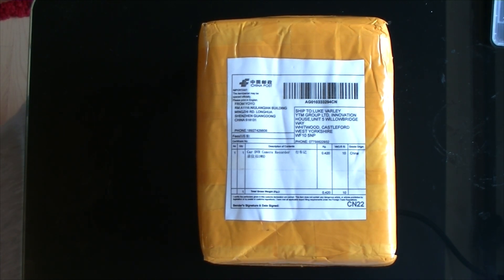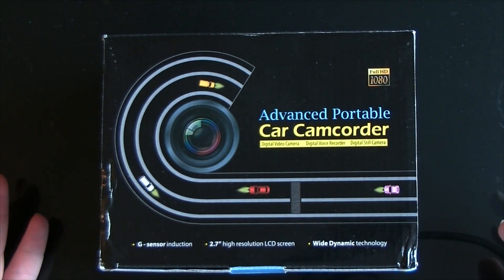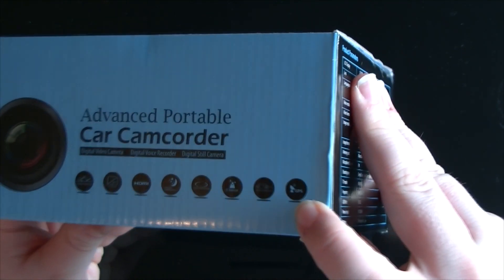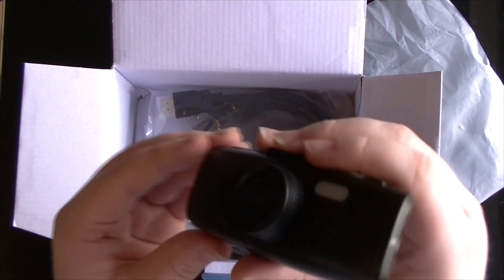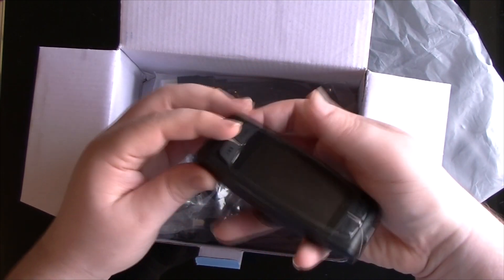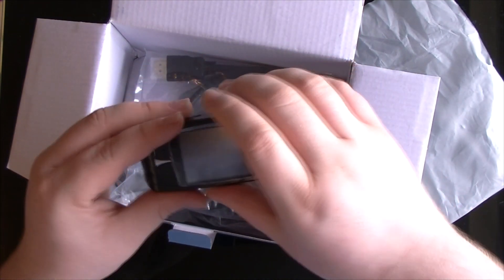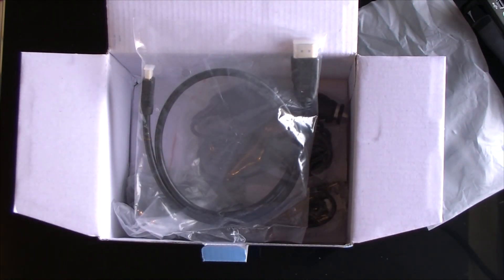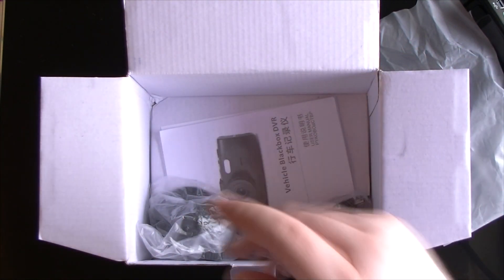G1WH Car Dash Cam Unboxing And Review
sorry for the amount of time you guys have waited for this review. it took around a month for the eBay seller to receive this return then a couple of weeks for me to receive the replacement. the price of the postage to china in case you were wondering was £12 using royal mail airsure signed for.